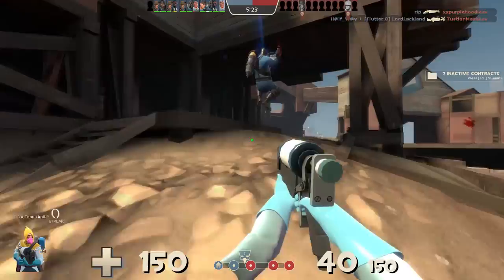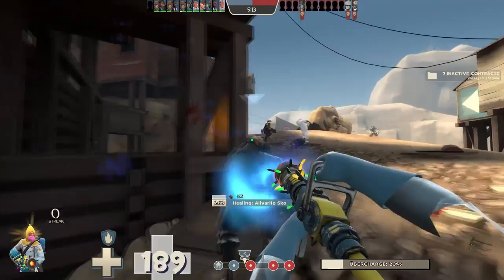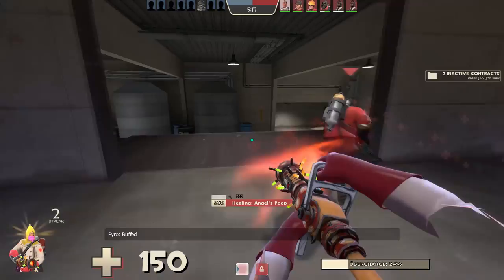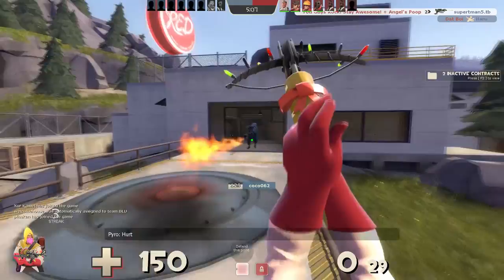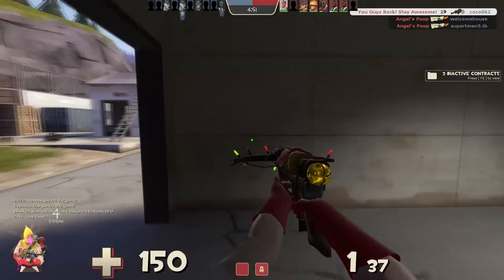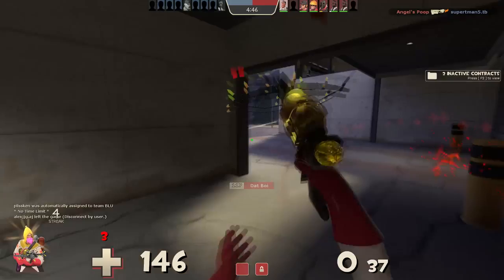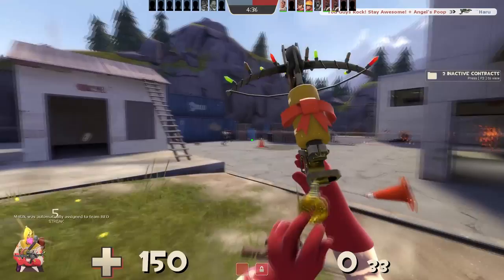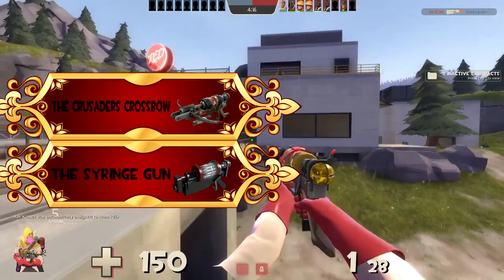The Best and Worst: TF2 Medic Primary Weapons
What is the best TF2 Medic Syringe Gun? What is the worst TF2 Medic Syringe Gun? Let's find out!
►Social Media Links and Important Information are Located Further in the Description!

Whatever you donate goes right back into what I do into youtube to make your viewing experience as best as possible!

► Damn, my syringe gun skills are off the hook!

►Music: ES_Nintendo - Alexander Munk / Outro: I'm Awesome - Spose

►Remember to be awesome, stay awesome, and to have an awesome day!